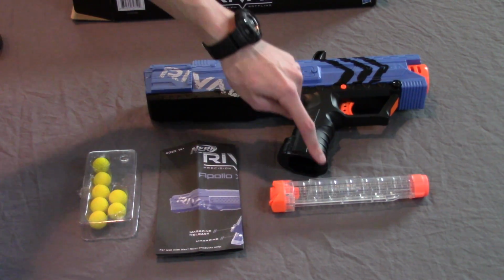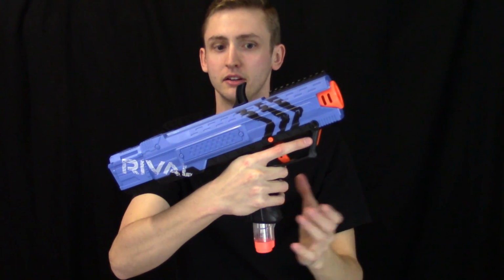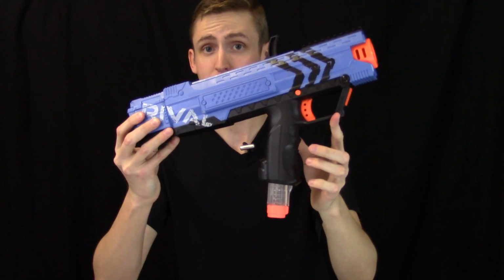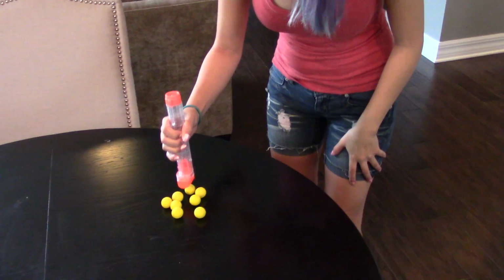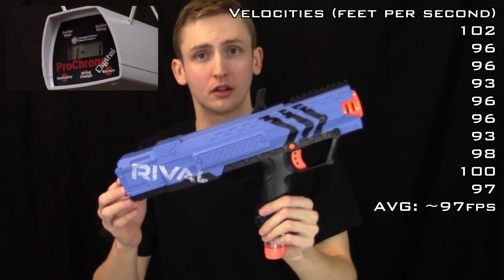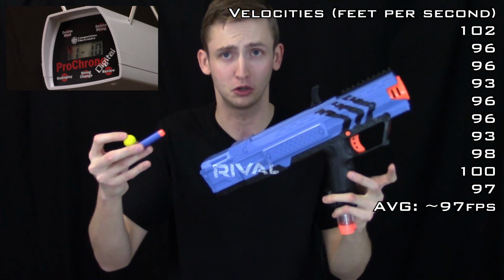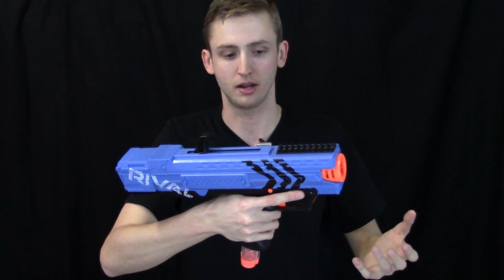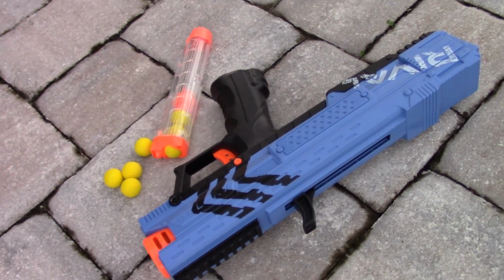[REVIEW] Nerf Rival Apollo XV-700 Unboxing, Review, & Firing Test